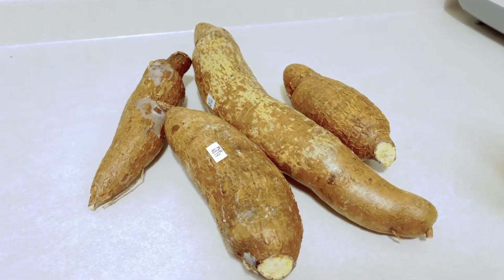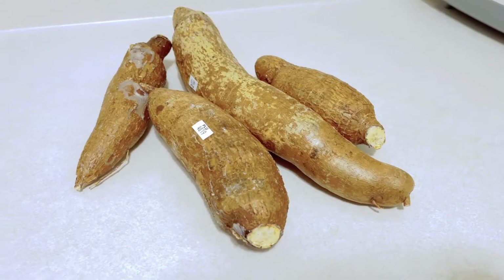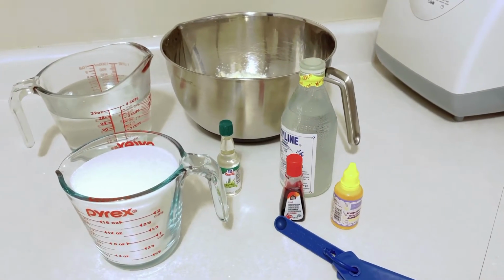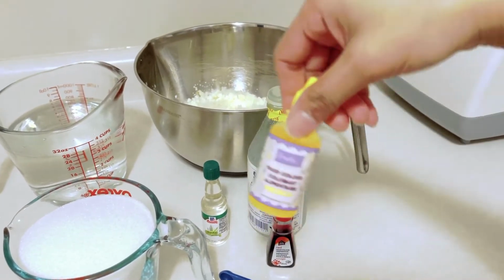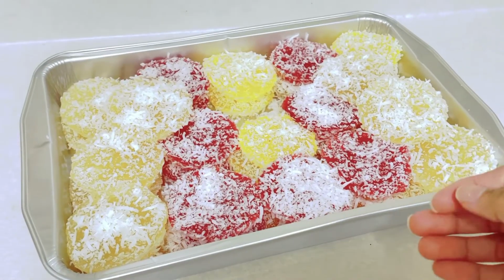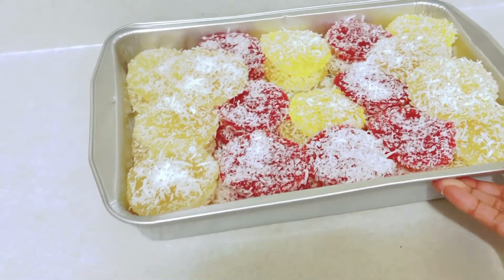Pichi pichi (Balanghoy Cebuano🇵🇭 / Yucca 🇨🇦 )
4 cup grated cassava / balanghoy
2 1/2 cup sugar
1/8 tsp pandan flavour
3 1/2 cups water
1/2 tsp lye water / lihiya
Food Colour red
Yellow

Steamer 40-45mins  Medium heat